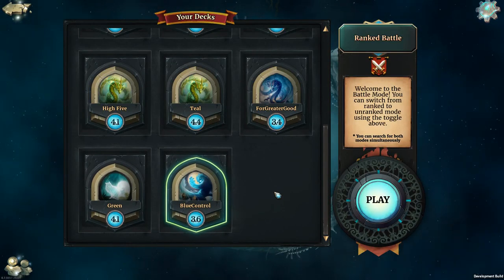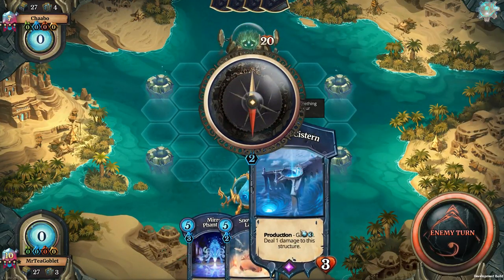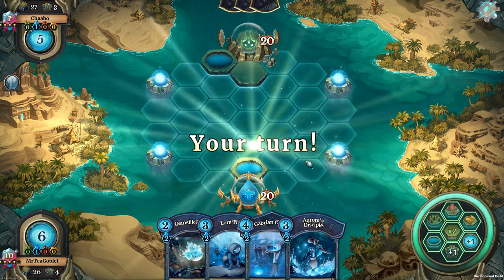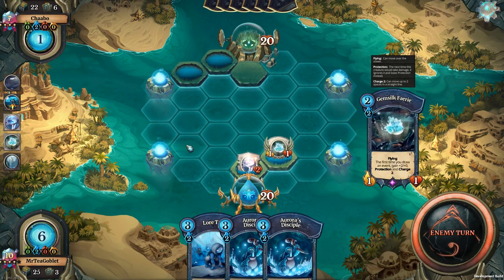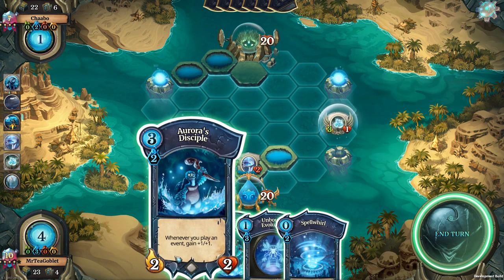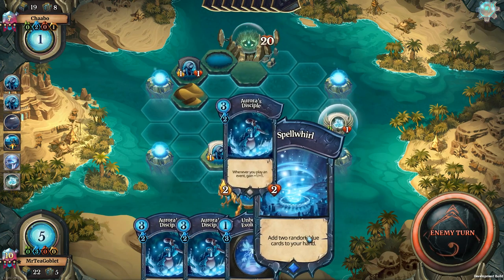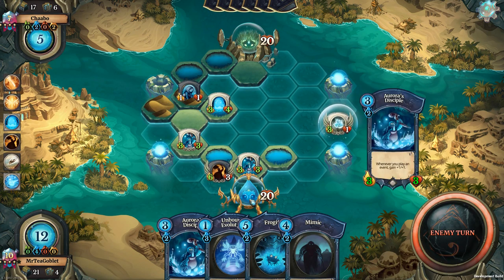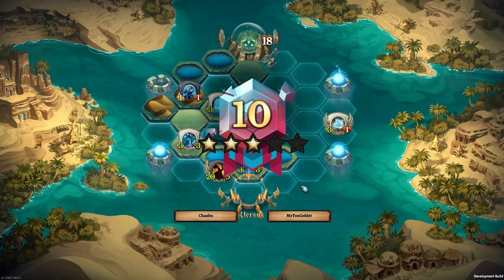Let's play Faeria ranked #23 (rank 10) - As short as they come - Blue vs Blue/Yellow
Hi everybody!

Please join me for a game of Faeria!
This is a new CCG that just entered into Steam Early access. It will be free to play after early access have ended. Please be advised that since the game is still in beta everything you see may or may not be representative of the final product.

If you think it looks fun (it is!), please give it a try.